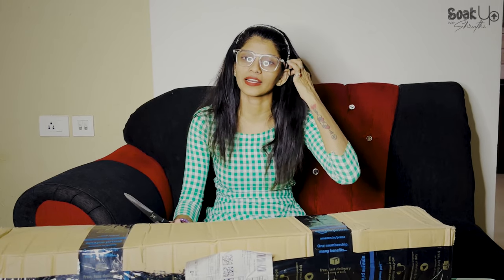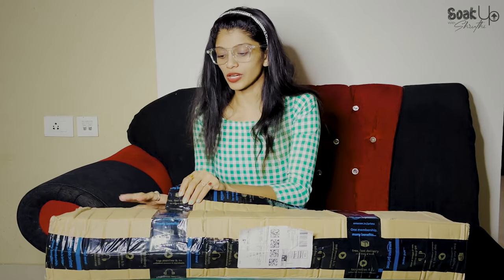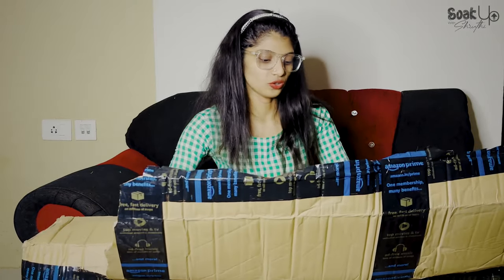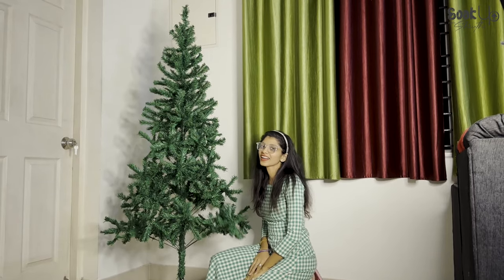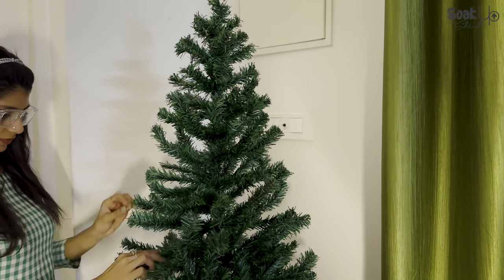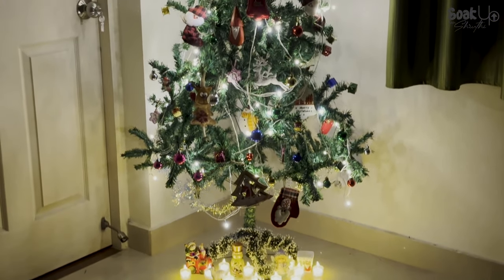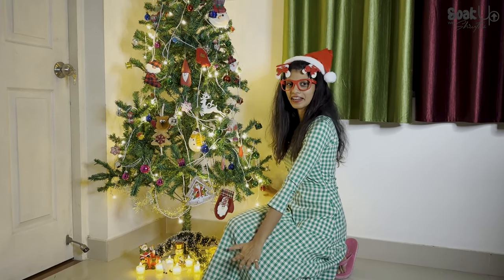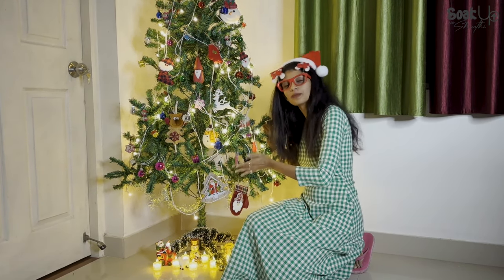എന്റെ ആദ്യത്തെ ക്രിസ്മസ് ട്രീ😍🎄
Hi friends, Iam Shruthi Rajanikanth. Malayalam actress. I will post videos on this channel in Malayalam.

✨ ANTI-PIRACY WARNING ✨
This content is Copyrighted to Shruthi Rajanikanth. Legal action will be taken against those who violate the copyright of the following material presented.